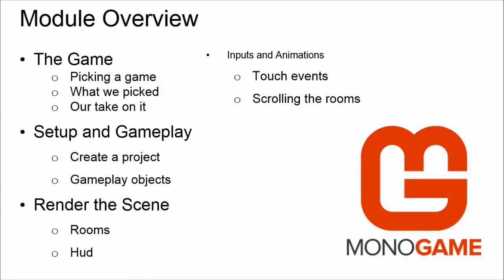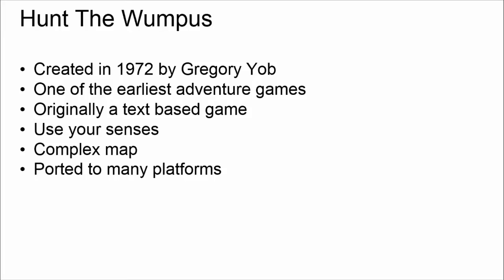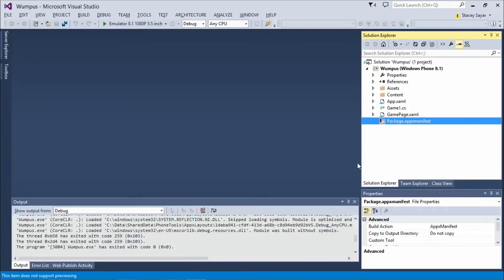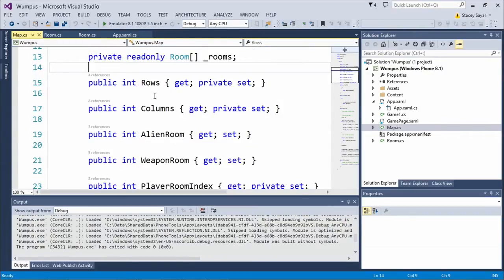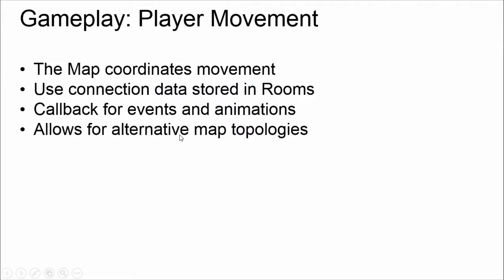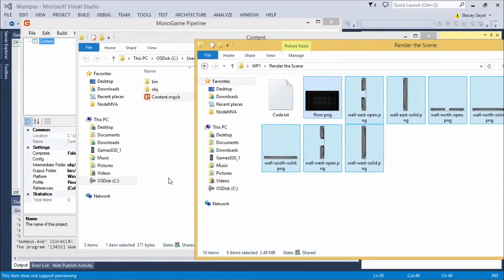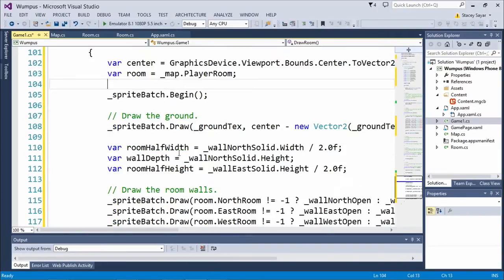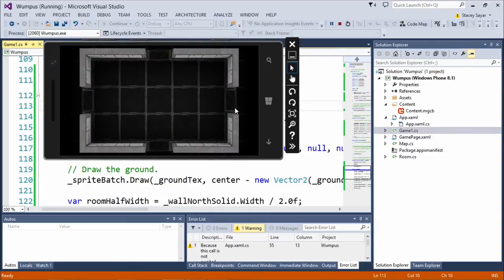MVA | Creating a Windows Phone Game with MonoGame, Part 1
In this first of a two-part session, develop the basics of a MonoGame game for Windows Phone, with the goal of learning key concepts, such as implementing gameplay, rendering graphics, and handling inputs. At the end of the session, you have the beginnings of a MonoGame game for Windows Phone.